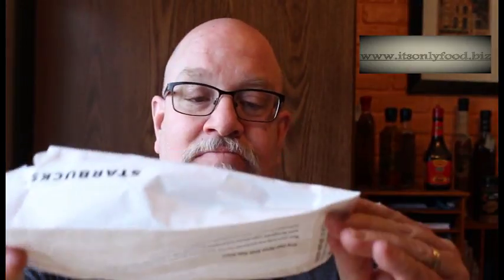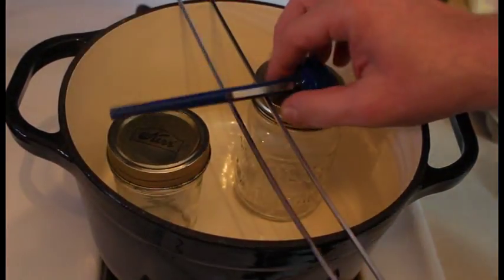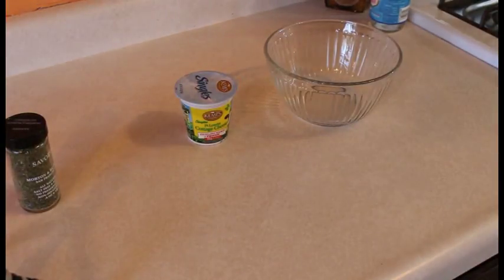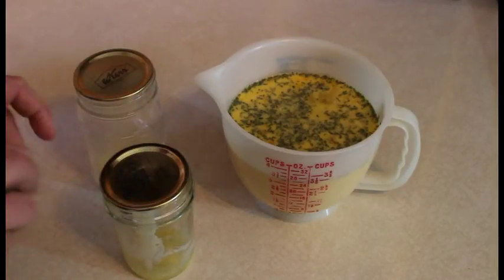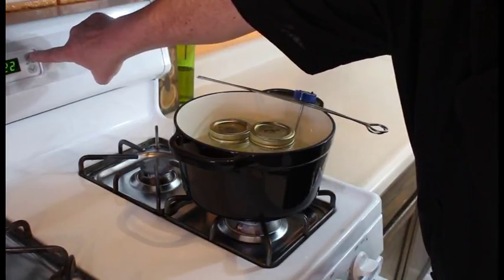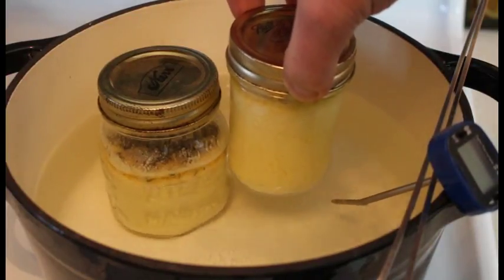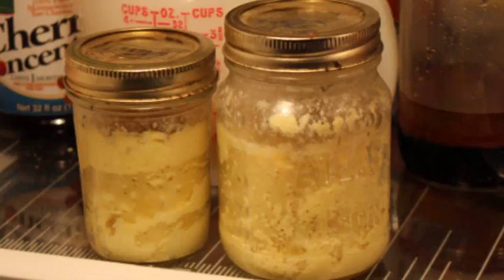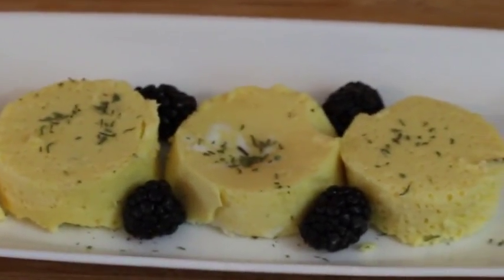Starbucks Sous Vide Egg Bites | It's Only Food w/Chef John Politte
Today we are doing a viewer request for Starbucks Sous Vide Egg Bites.

PURCHASE MY E-COOKBOOK:

“Time Stops” by SILENT PARTNER